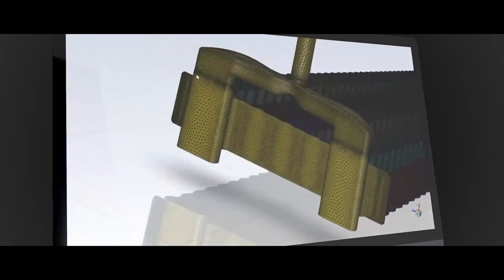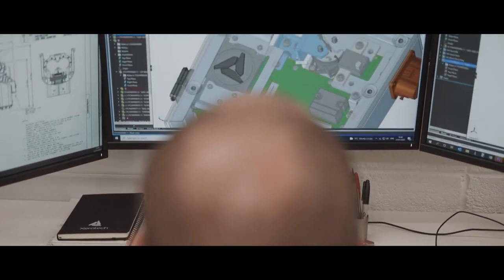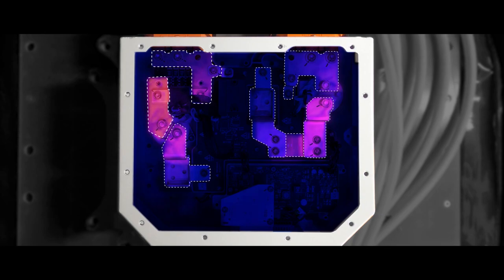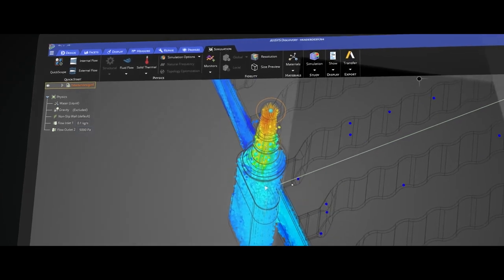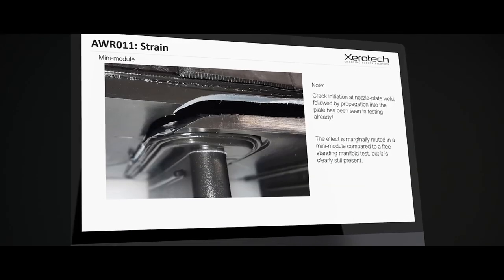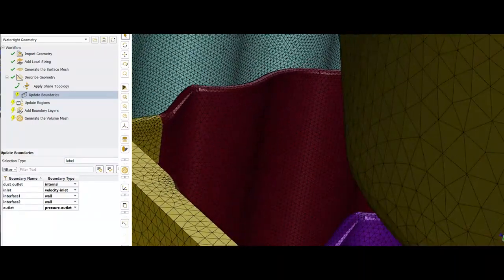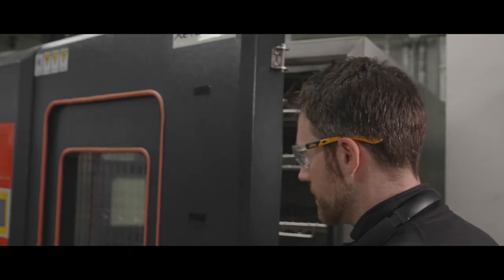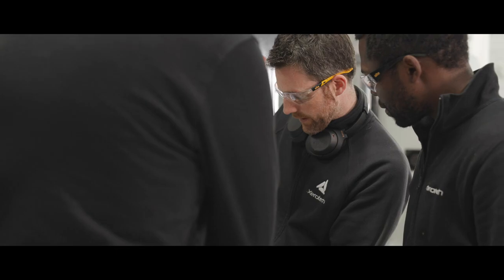XT Insights – EP 3 Computer Aided Engineering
| Xerotech Historical Archive | 2022